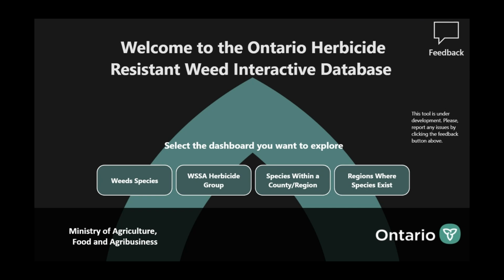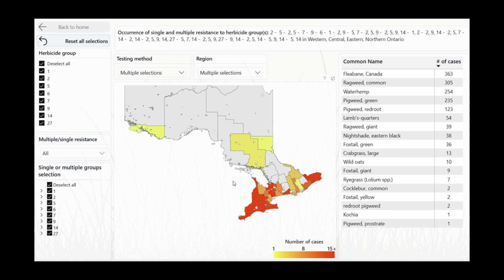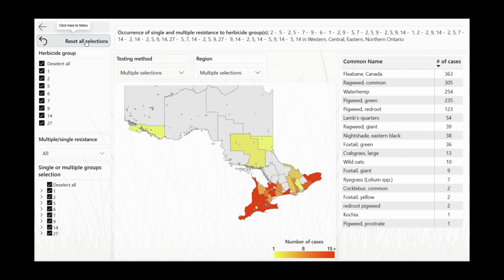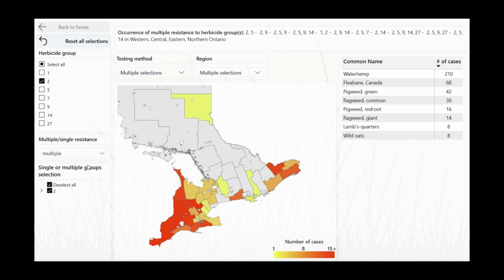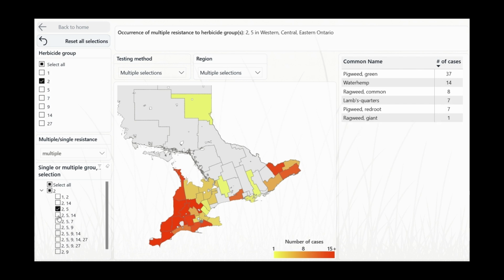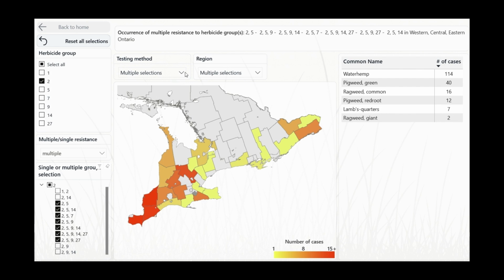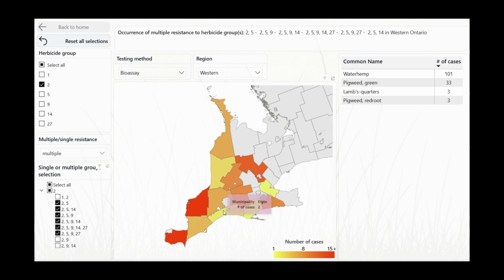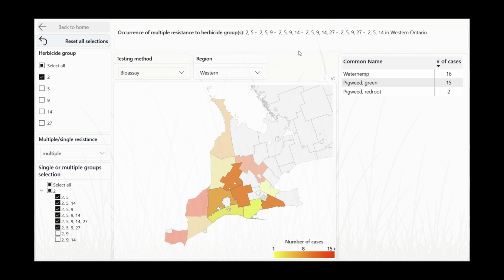WSSA Herbicide Group